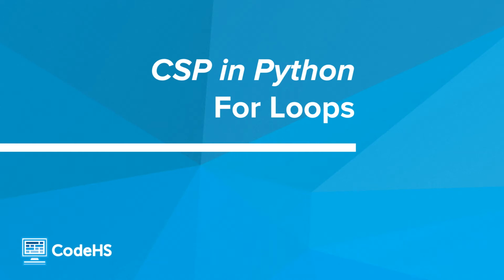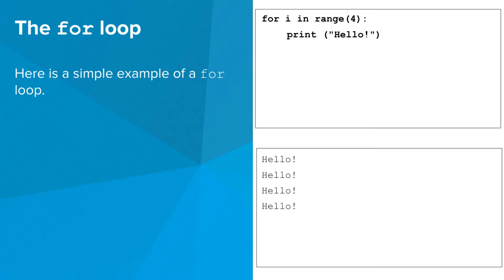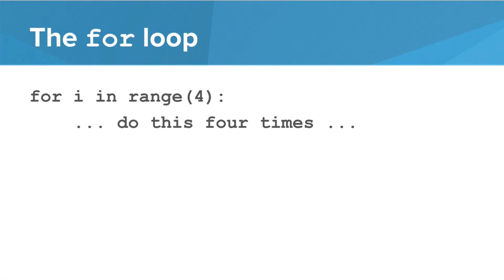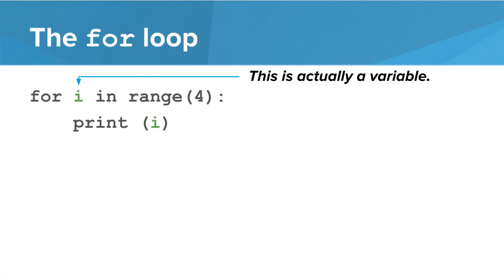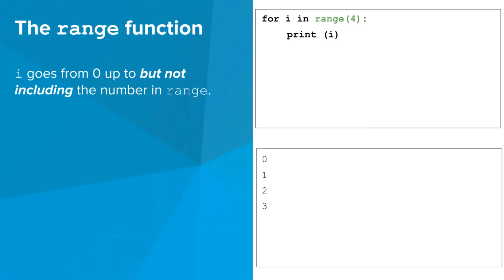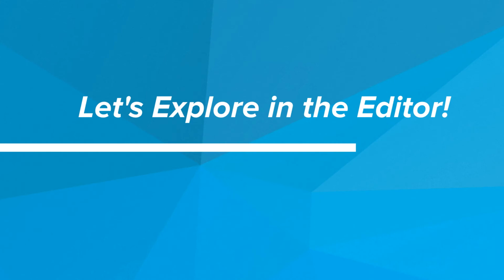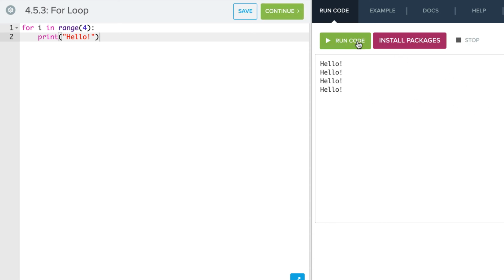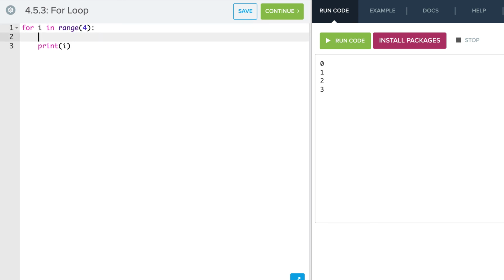Basic For Loops Python